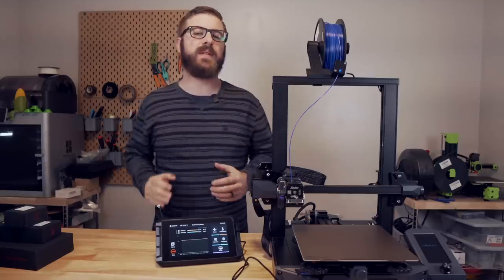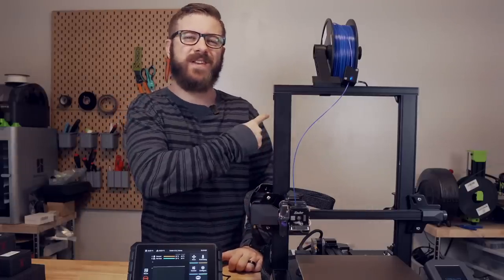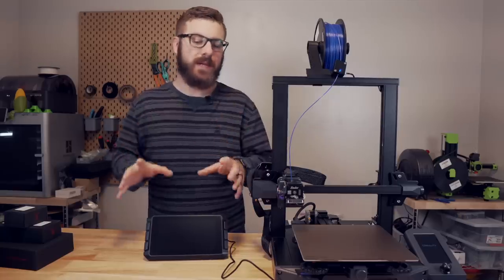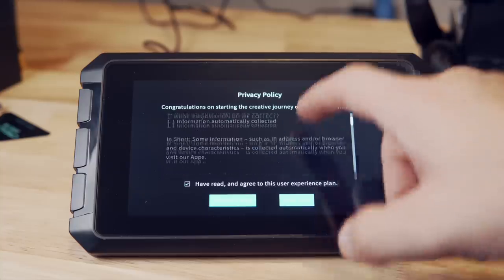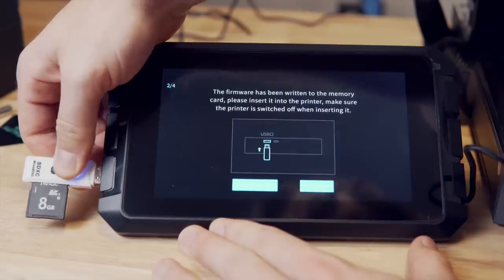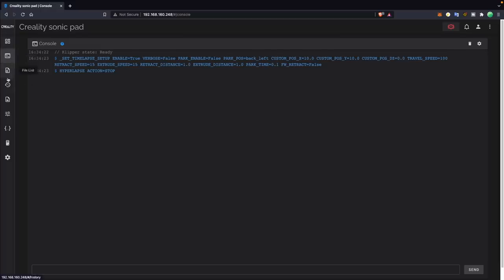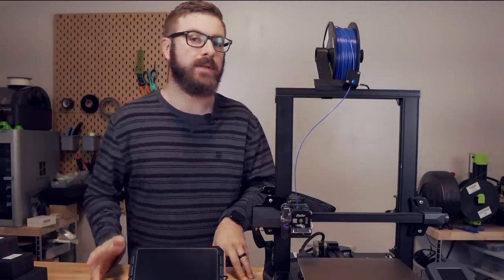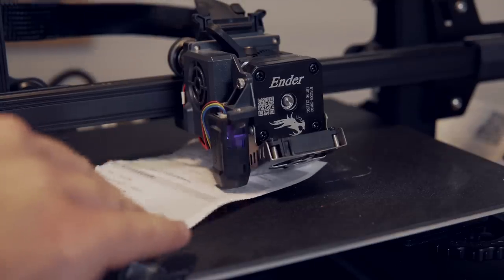Best Upgrade For Creality 3d Printers? Sonic Pad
In today's video, we dive into the Creality Sonic Pad. A 7" tablet running Linux with Klipper and KlipperScreen. This allows you to easily install Klipper on the Creality S1, S1 Pro, and Ender 3 V2 without the need for any external program. We will cover the specs, use the Sonic Pad to install Klipper on my S1, and take a look at some of its features.

or here (AFF):

Firmware, manual, and how to create a profile for a printer not on the Sonic Pad